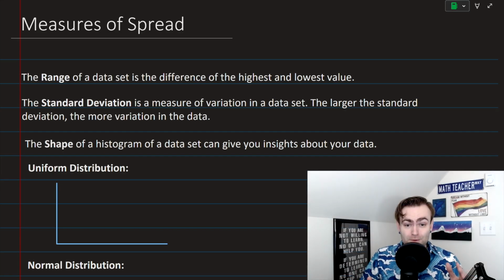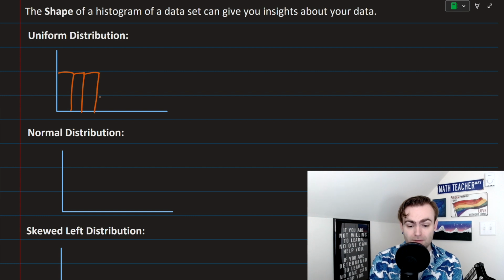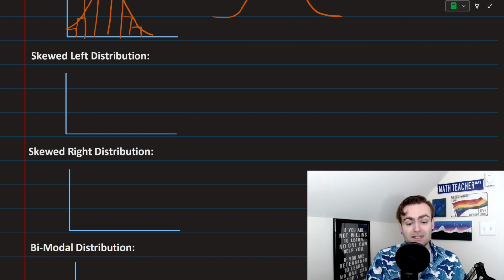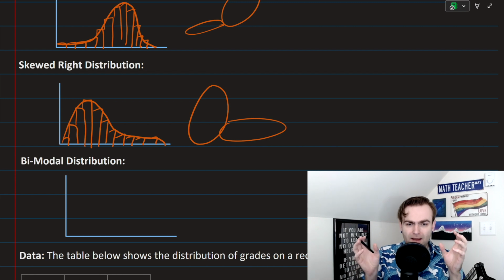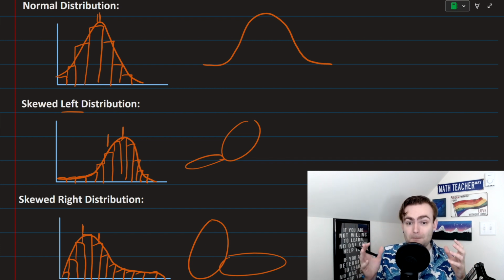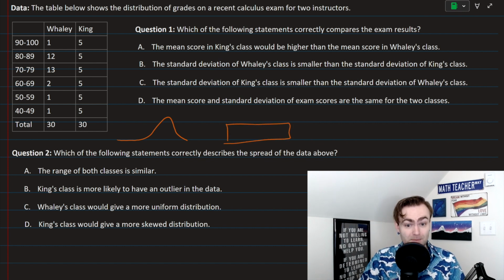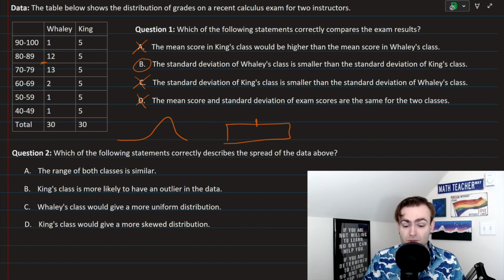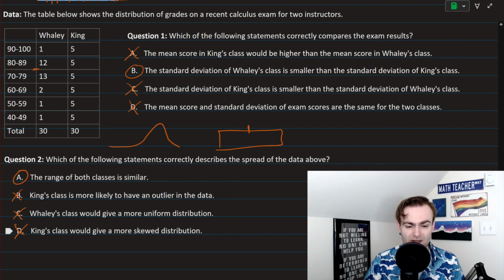Measures of Spread